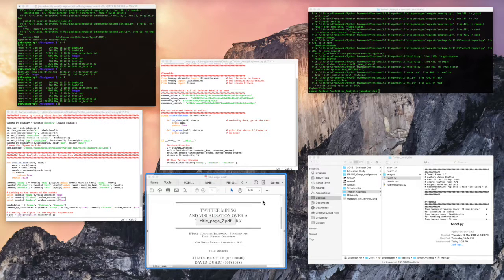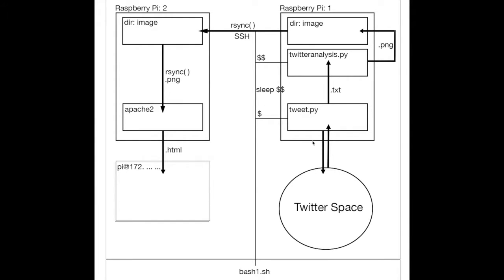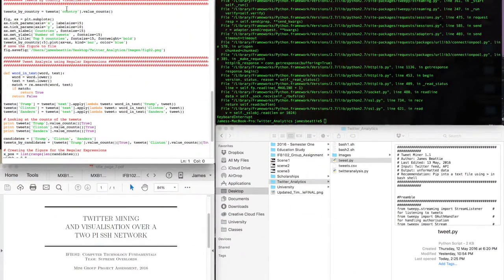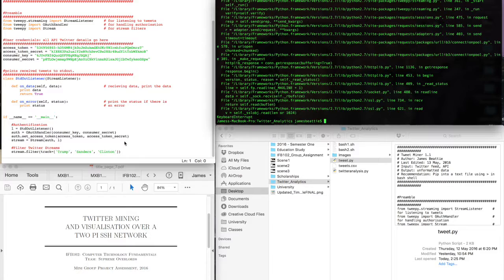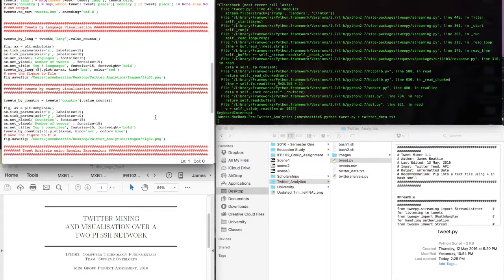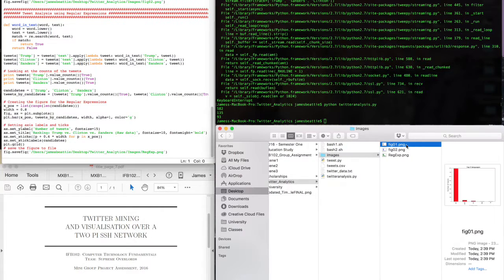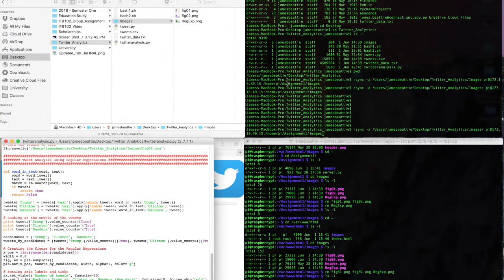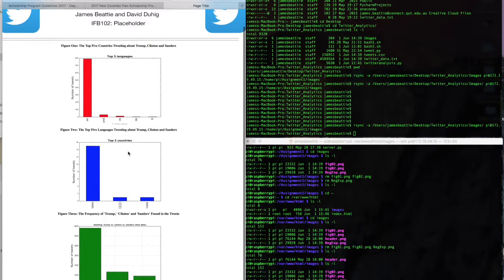Data Mining with Raspberry Pis and Python